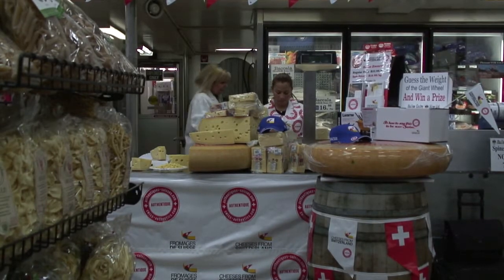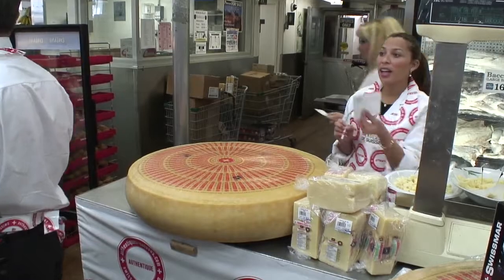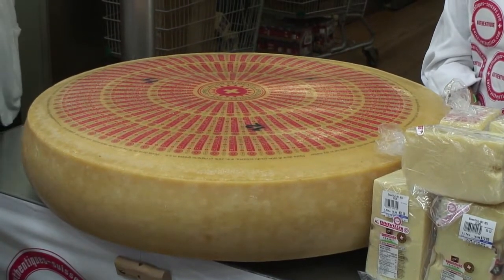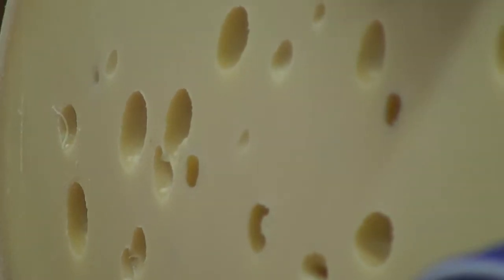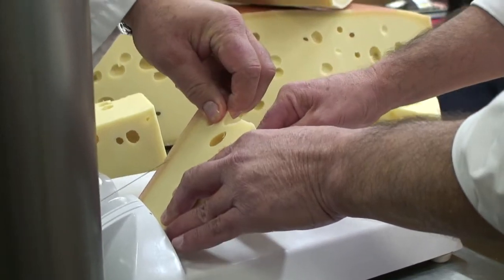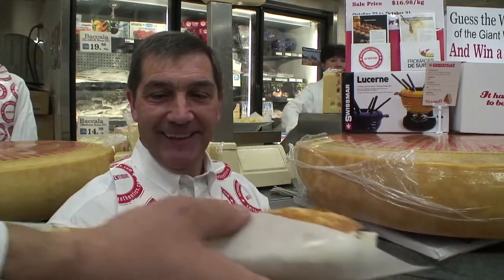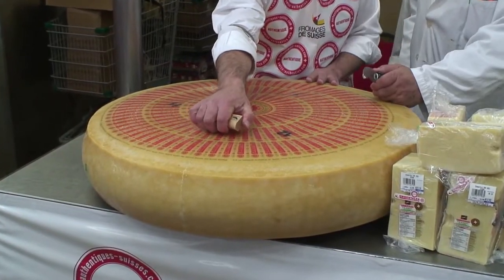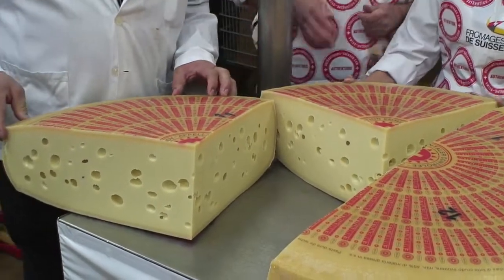Swiss Emmentaler Cheese at the Italian Centre